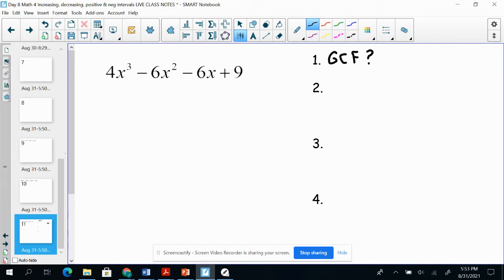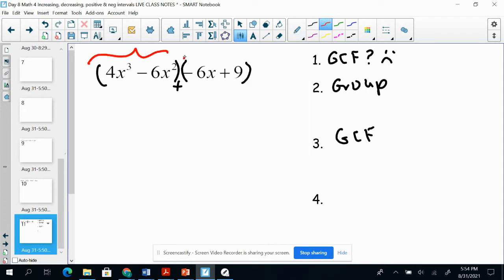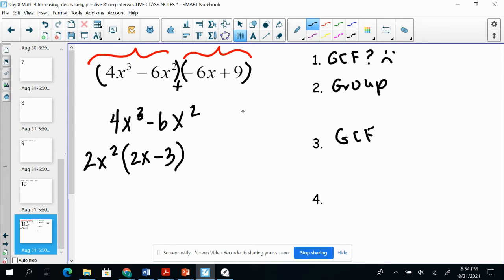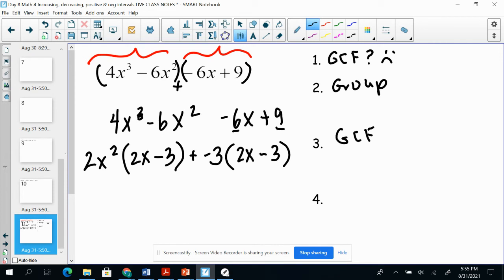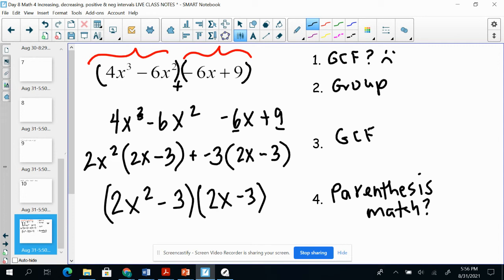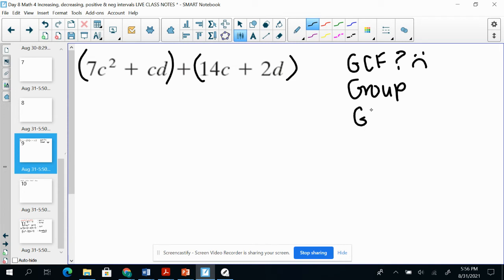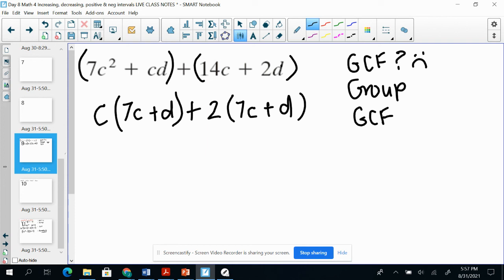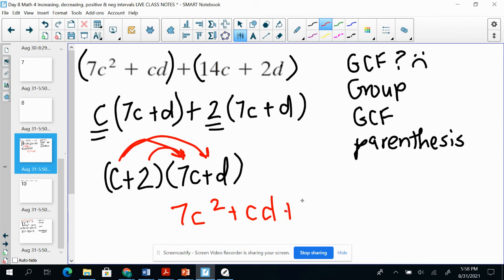Day 8 - M2 Factoring by grouping (4 terms)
2 examples of 4 terms factoring by grouping